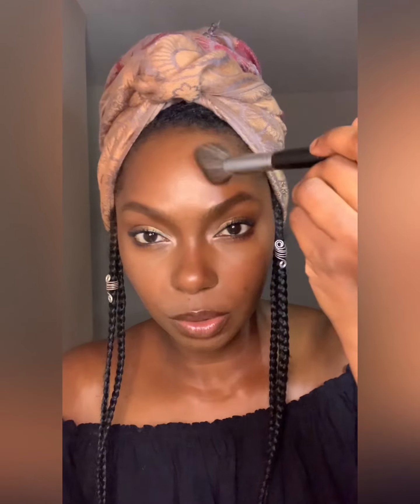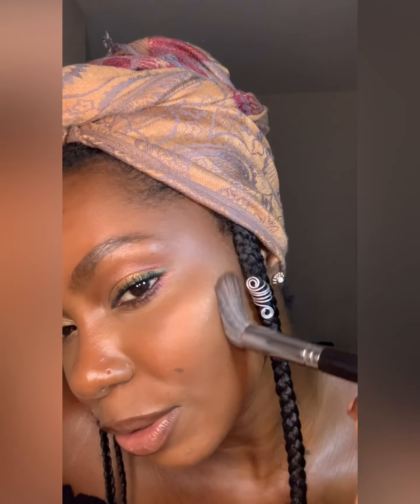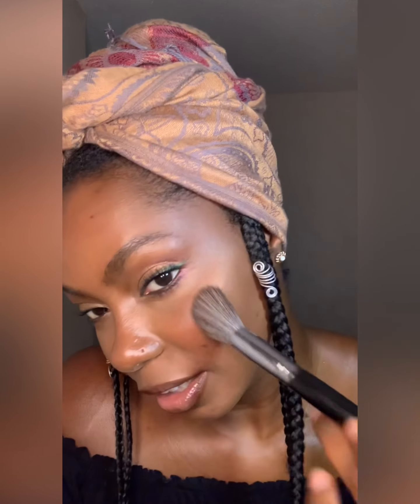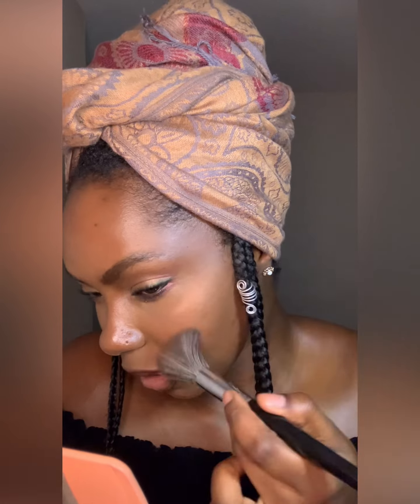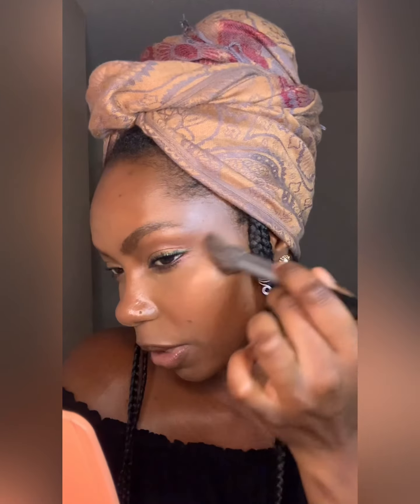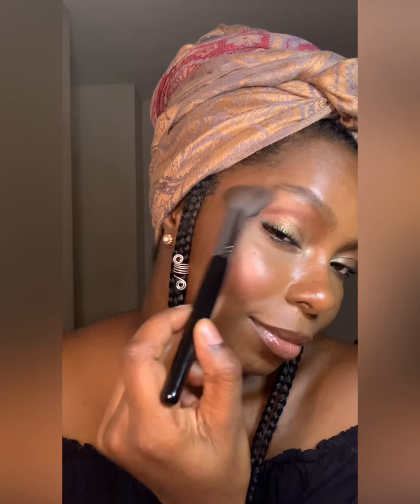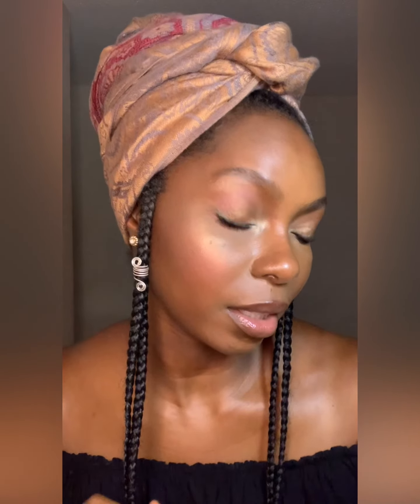Hourglass holidays pallet 2022, AL EDIT UNLocked transcendent pallet tiger pallet elephant pallet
@hourglasscosmetics Hollidays 2022
Face pallets
Ambient ligth edit unlocked-transcendent

Tigger pallet insert on elephant pallet case

Here is the Demo
And thoughts 💭

This pallet is gorgeous and performance is always high quality.

The burnished glow I will use as a blush topper
The rose 🌹 it a beautiful blush on its own
Overal really like the pallet will definitely use it again but with  a gentel hand with the highlighters.

Complexion
All hourglass products
Eyes pat mcgrath

I hope this video will help you decide if you want this pallet in your colloid not . Sending you much love